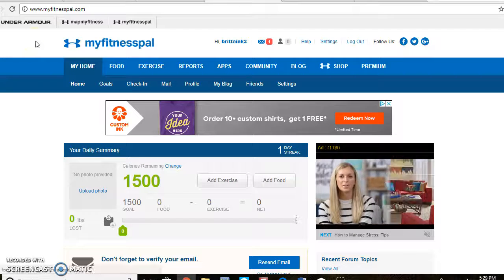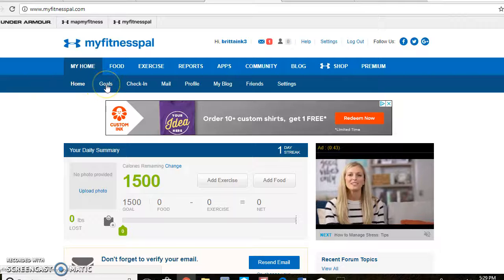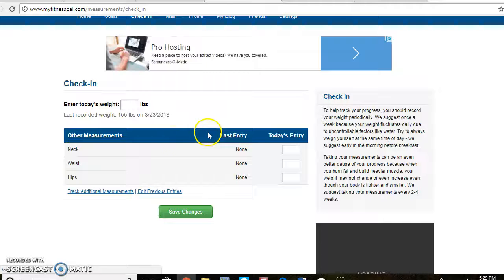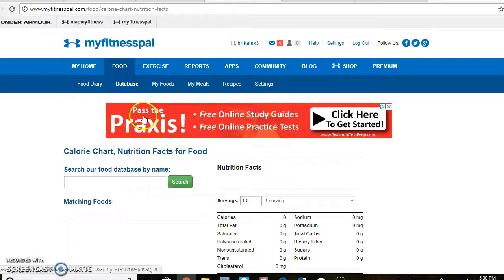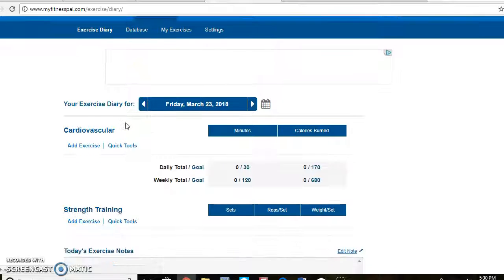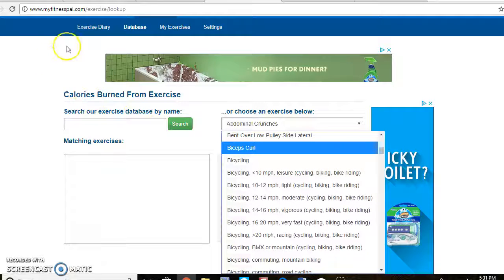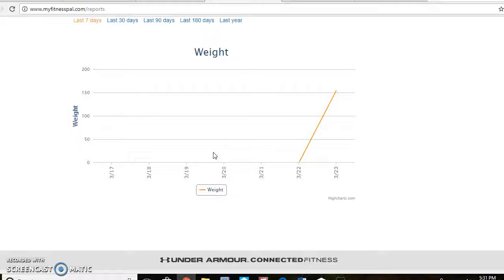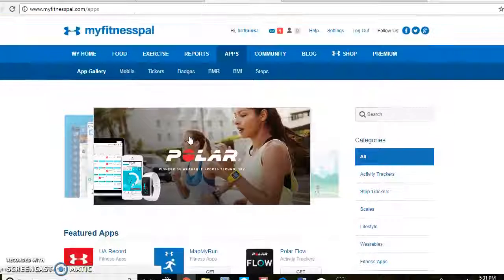MyFitnessPal Tutorial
by Kyle Brittain
PETE 271: Technology in PE